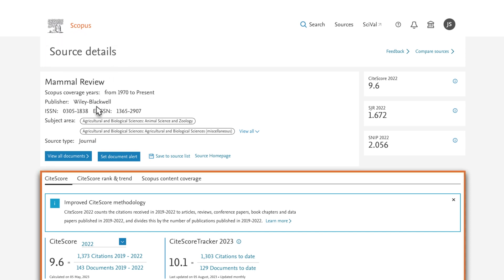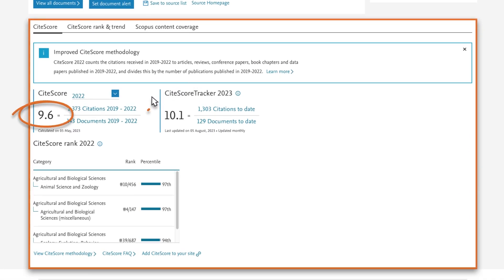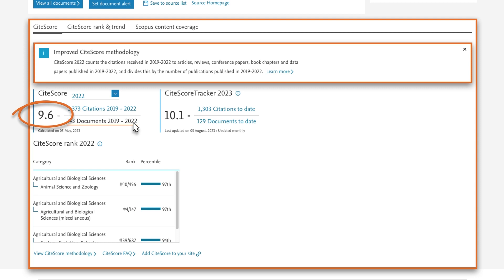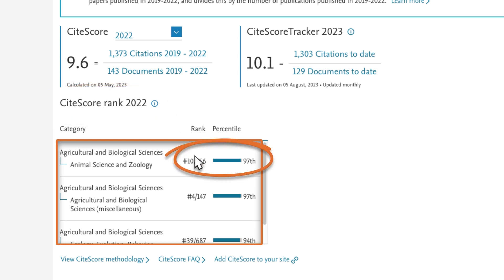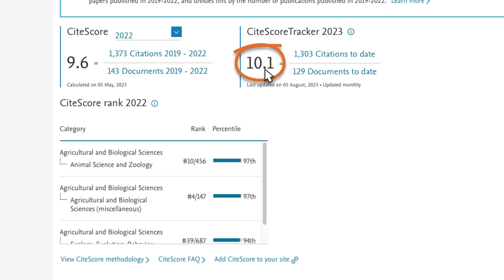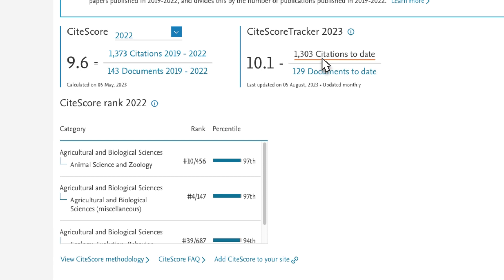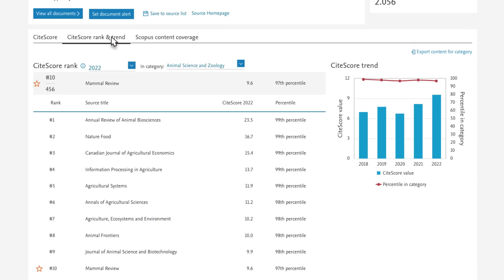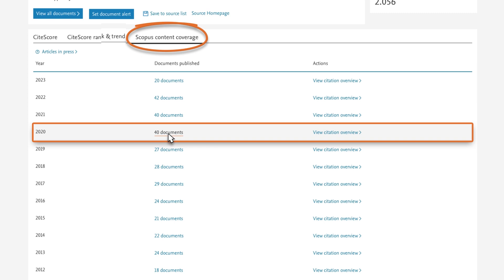How to view CiteScore metric in Scopus?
scopus search
scopus author search
scopus indexed journals
scopus login
scopus journal list
scopus sources
scopus preview
scopus advanced search Welcome to the 🔥 SCOPUS Training Channel! 🎥✨

👋 Welcome to a Scopus video tutorial on the CiteScore metric in Scopus.

In this example, you want to view the CiteScore for the journal Mammal Review. You have already navigated to its Source details page.

There are three tabs under the Source details section; you are on the CiteScore tab.

CiteScore is one of three metrics available in Scopus that measure the citation impact of titles in Scopus. The other two are the SCImago Journal Rank (SJR) and the Source Normalized Impact per Paper (SNIP). CiteScore metrics include the CiteScore, CiteScore Tracker, the CiteScore Rank and CiteScore Percentile.

To calculate the 2020 CiteScore for this journal, the number of citations received in 2017, 2018, 2019 and 2020 for documents published in the same four years…is divided by the number of Scopus-indexed documents published during that same four-year period for this journal.

You can access lists of both the citing documents and the documents published.

You want more context for the 2020 value so you view CiteScore rank which is shown below the CiteScore formula.

Mammal Review is ranked number 11 of 416 titles in the subject area of Animal Science and Zoology. It sits in the 97th percentile, or the top 3%, for this subject area.

Mammal Review is linked to several subject areas. You can view the ranks and percentiles for each of these.

Next, we look at the CiteScore Tracker. CiteScore Tracker is calculated in the same way as CiteScore, but for the current year rather than previous, complete years.

The CiteScore Tracker calculation is updated every month, as a current indication of a source's performance by this metric.

As we can see the CiteScore Tracker for Mammal Review is 7.0.

The numerator (citations to date) of the current year's metric builds up every month as additional citations are received, so that the calculation is consistent with the calculation of the complete year CiteScore. CiteScore Tracker is not based on a rolling 12-month window.

The metric values are fixed around spring-time each year when Scopus content for the previous year is considered ‘complete’, at which point the Tracker is calculated for the subsequent year.

You now select the second tab on the page - CiteScore rank & trend. This shows you how Mammal Review compares with other sources in your chosen field.

You can change the subject area by clicking the drop-down menu next to In category

You navigate to the final tab on the page - Scopus content coverage.

This shows you how many documents Scopus has indexed for this source each year.

You can access the list of documents… 📄📄📄 as well as an overview of citations for that year. 📊📊📊

How to create a researcher profile in SCOPUS?